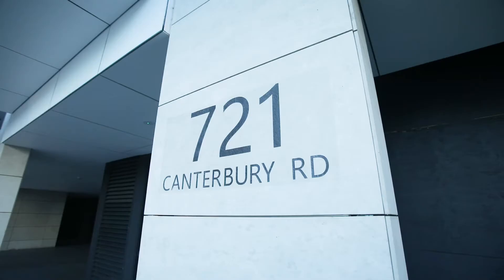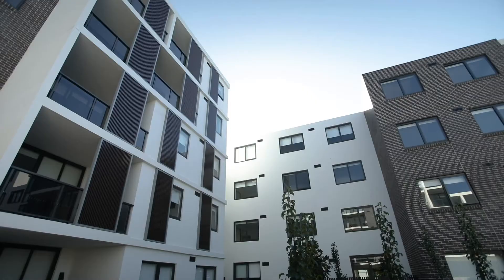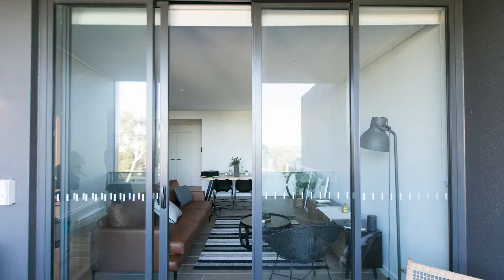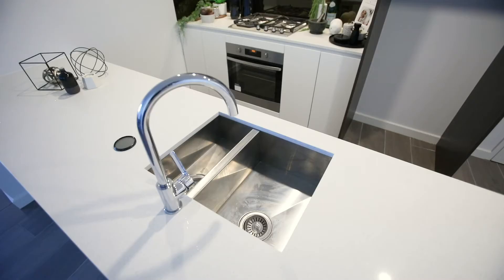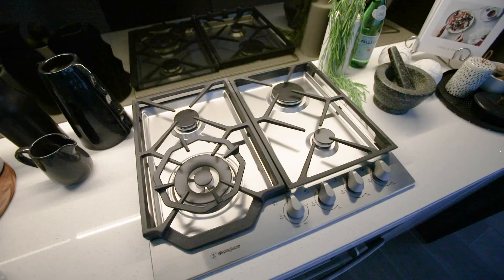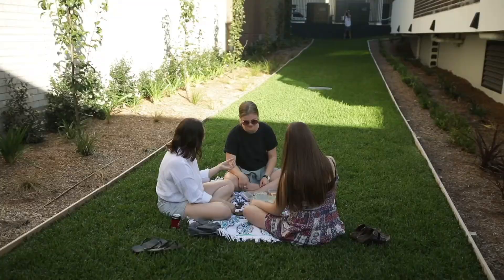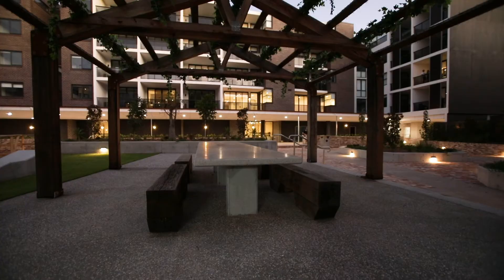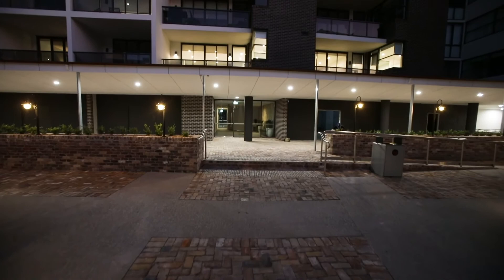Cornerstone by ALAND